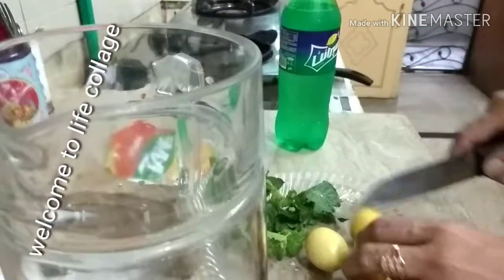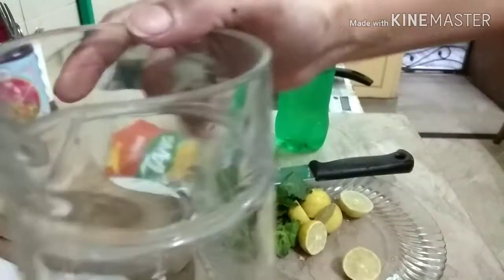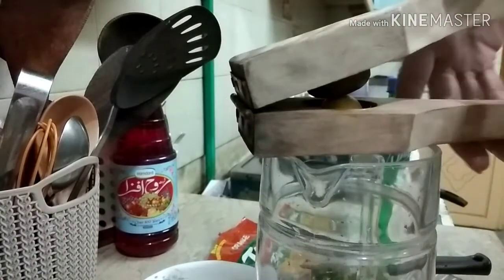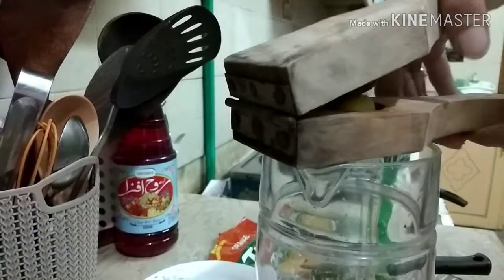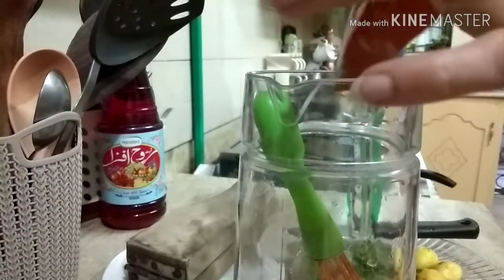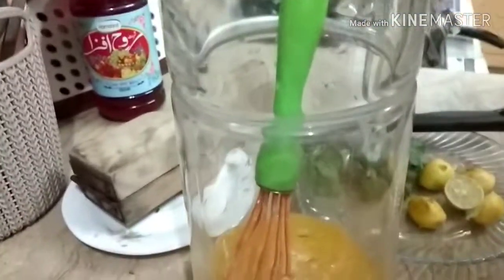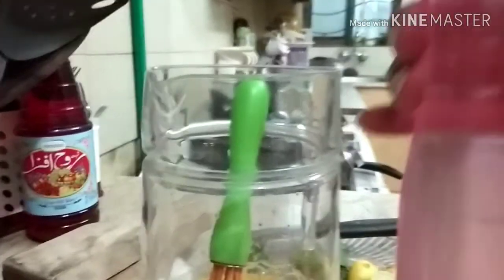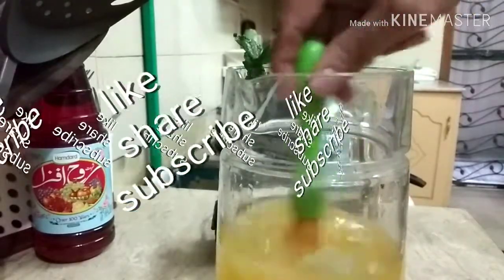Refreshing Punch drink,,,sprite and lemon drink